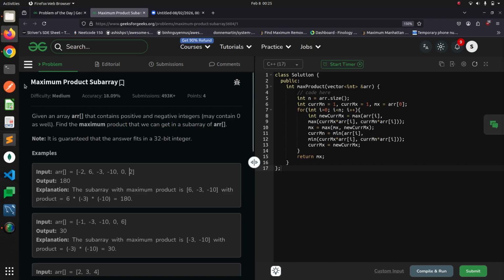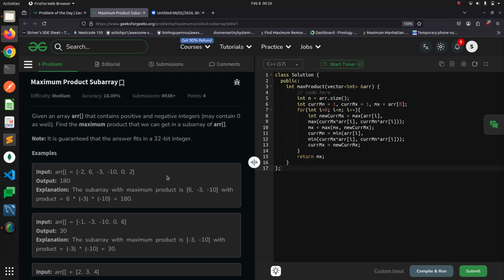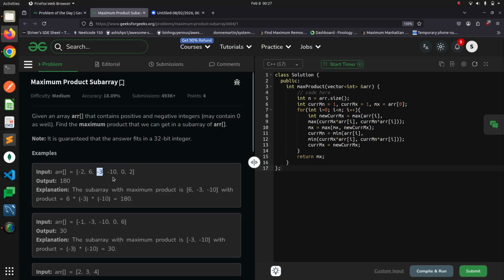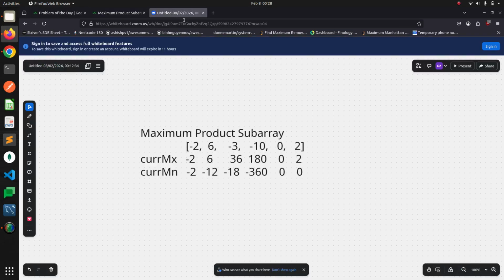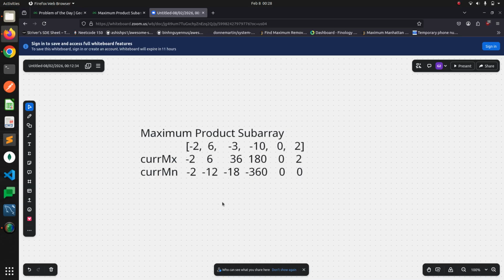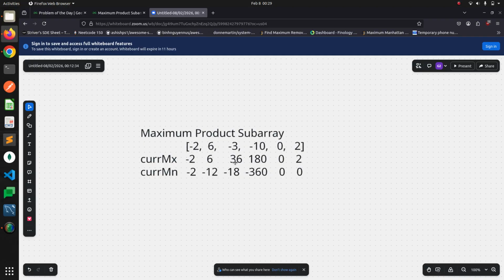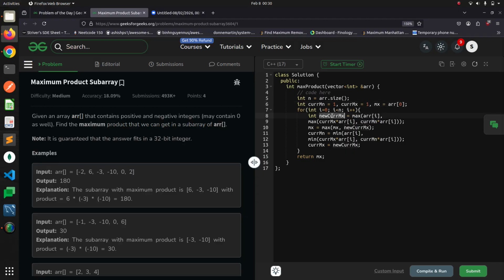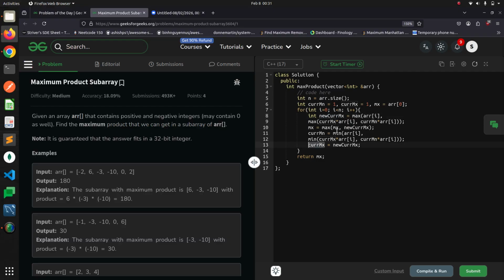Maximum Product Subarray - GFG | Leetcode 152